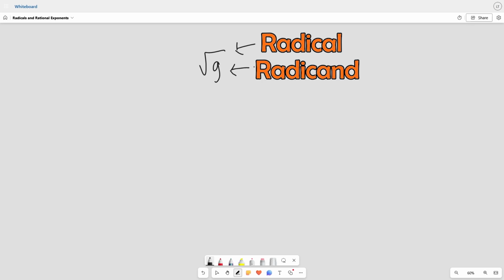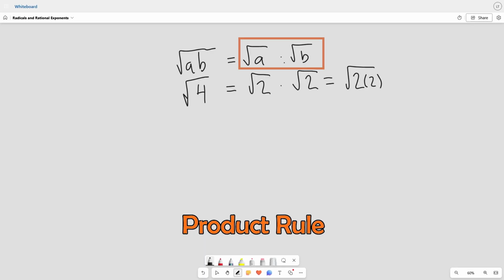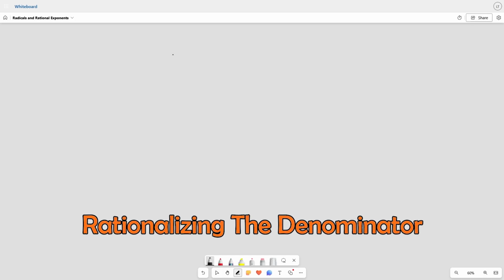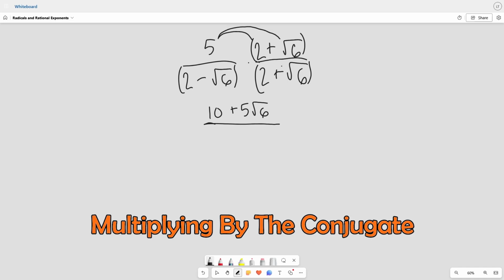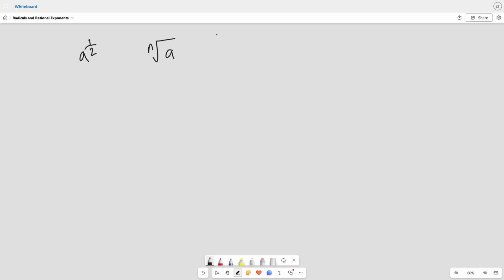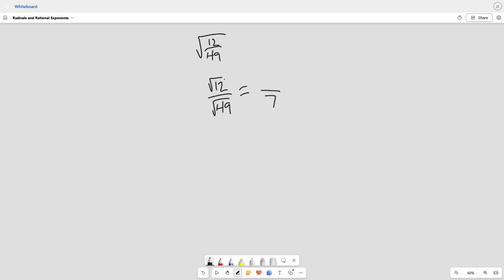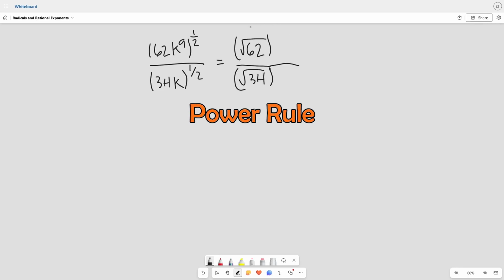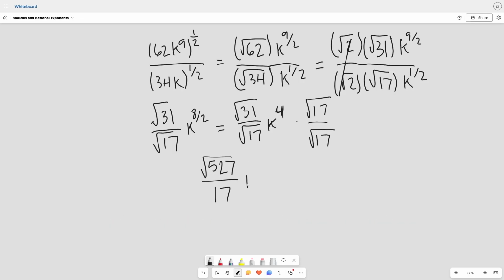Radicals and Rational Exponents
Ever wondered what happens when you raise a number to a fraction? How about when you divide two numbers with exponents? Find out this and more in this video!